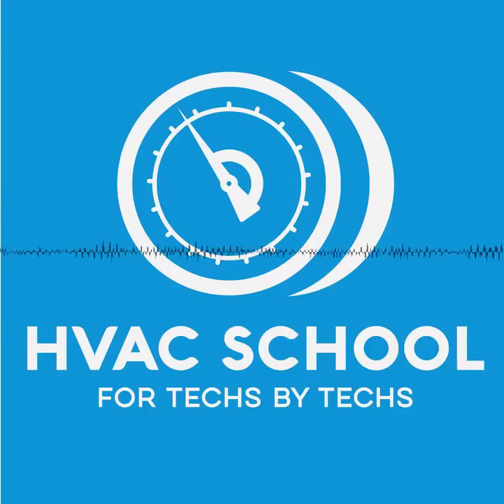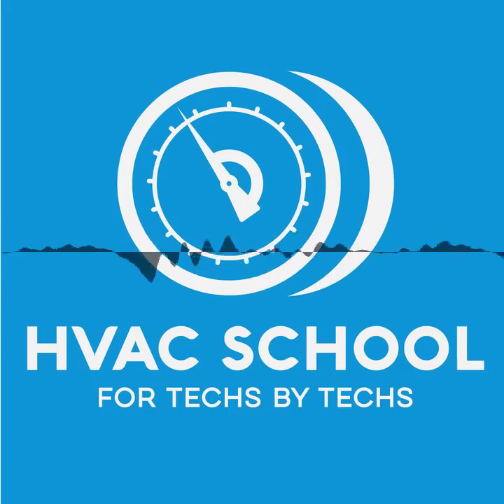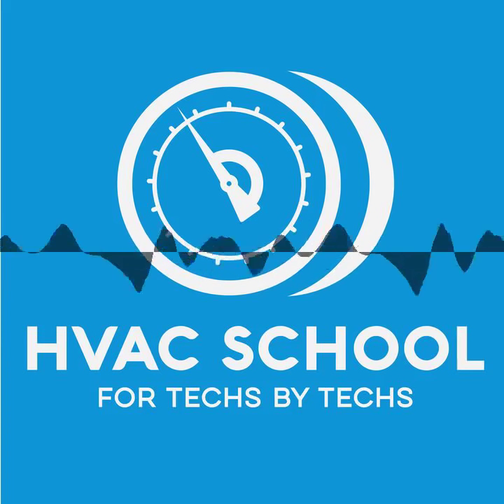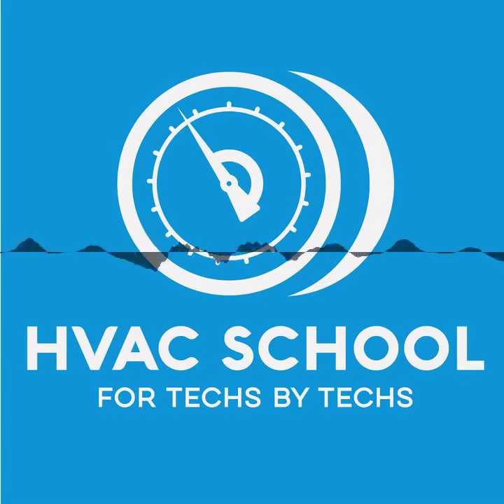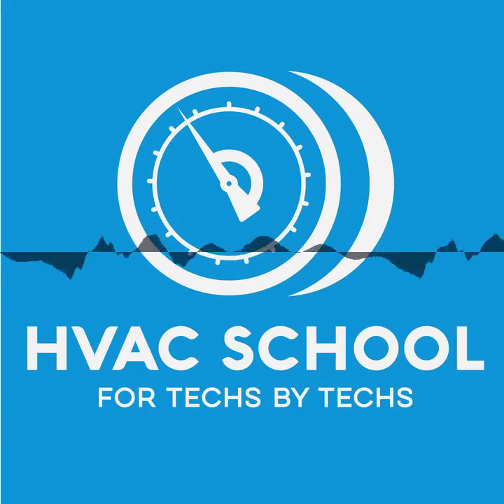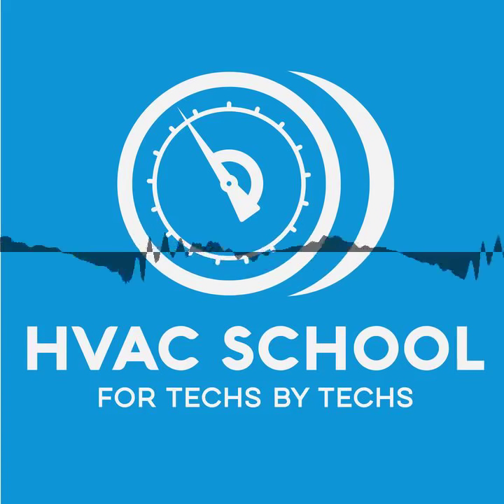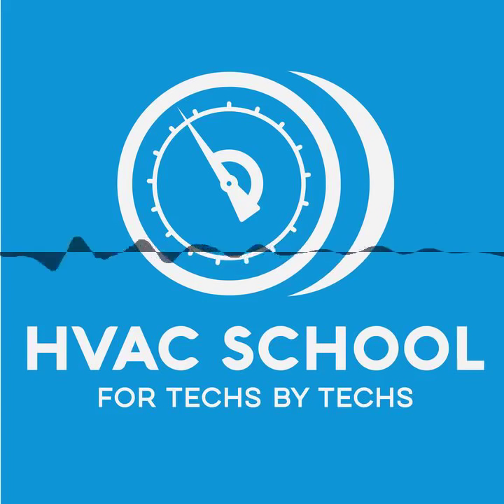Short 17 - MicroChannel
(Audio Only) In this podcast Short 17 Bryan talks about MicroChannel coils, what issues could happen with them, and what the best practice is to clean them.

MicroChannel coils are kind of like car radiators; they have a small, honeycomb-like channel, and the sections that go between the crisscross fins carry refrigerant from the front surface to the back surface. These coils have a bit of a bad reputation. The refrigerant flows close to the surface of the coil. When the MicroChannel suffers damage, these coils can leak much more easily than other tube-and-fin coils. The channel is also more likely to be exposed to the elements and cleaners, where they can suffer from corrosion. Both alkaline and acid cleaners can cause corrosion on these coils.

The manufacturers usually advise against using a cleaner. However, we know that not using cleaners can be unrealistic. When you need to clean MicroChannel coils, you should use a cleaner that is not heavily alkaline (and certainly NOT acidic!). Refrigeration Technologies' Viper cleaner is an excellent product for cleaning coils without causing damage.

These small coils also hold less refrigerant than other coils. You have less flexibility with the charge, and the charge is so much more critical. A seemingly insignificant charge deviation on a normal system will have a greater impact on a system with these coils. You also have to use a chart to determine your subcooling on a spectrum to set your charge; the subcooling is not a fixed value. If you have MicroChannel coils shipped in, they may also not come with their full charge because they simply can't fit the refrigerant. Pump down is also dangerous in these coils. You can build up too much pressure and cause the coil to burst.